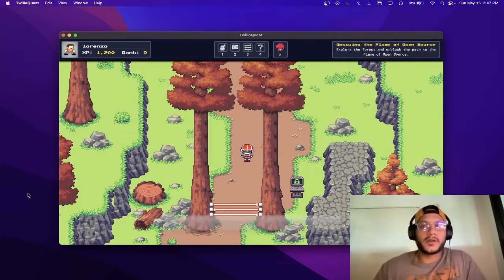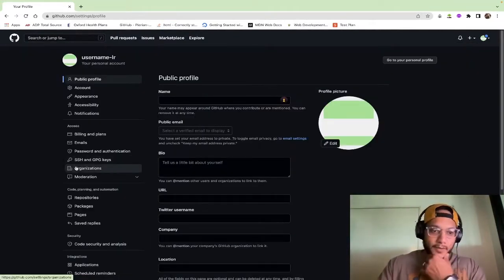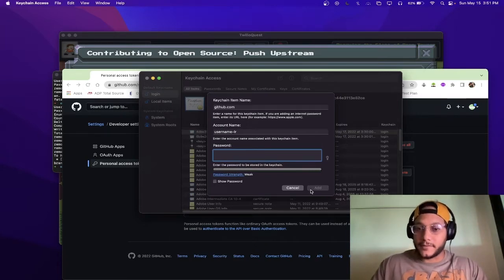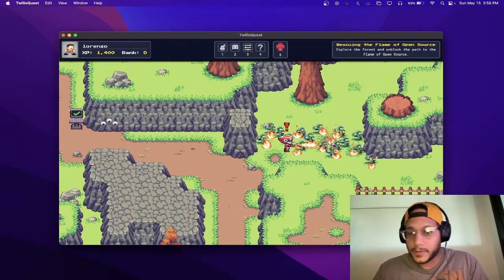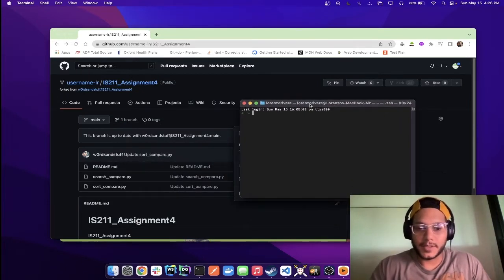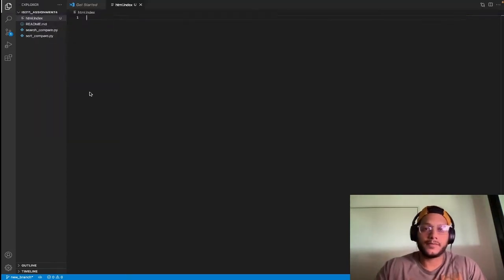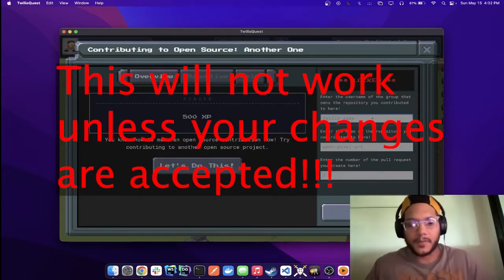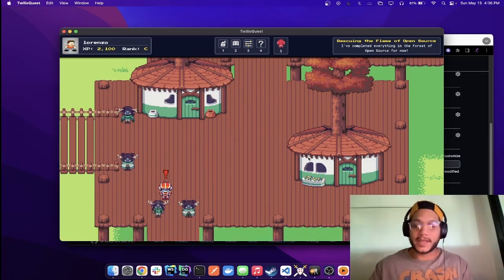TwilioQuest: The Flame of Open Source Part II (How to Use GitHub for Beginners)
TwilioQuest teaches you about GitHub.

Have you ever wanted to learn how to code? Learn to code and lead your intrepid crew on a mission to save The Cloud in TwilioQuest, a PC role-playing game inspired by classics of the 16-bit era. Free forever, and available now for Windows, Mac, and Linux.